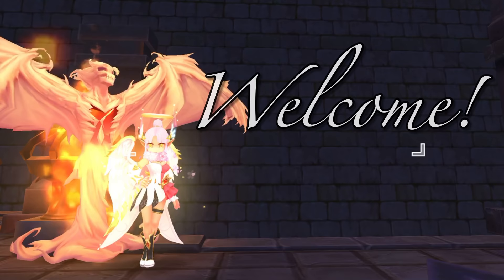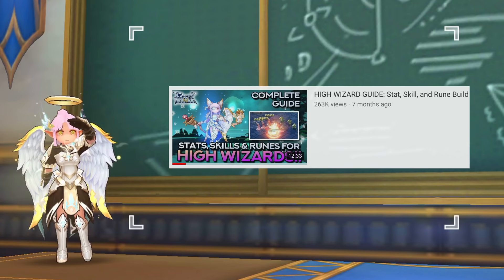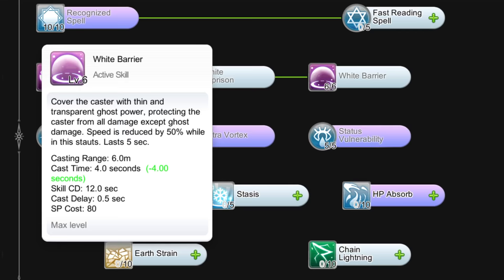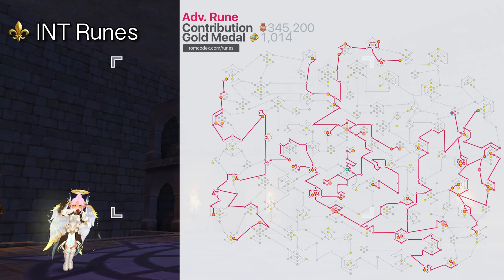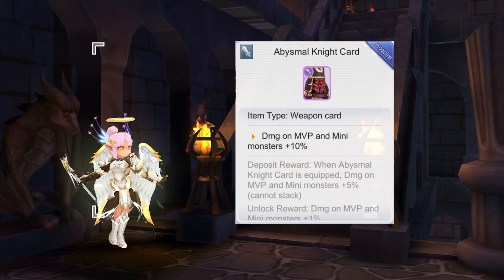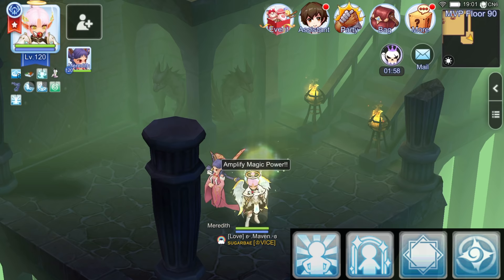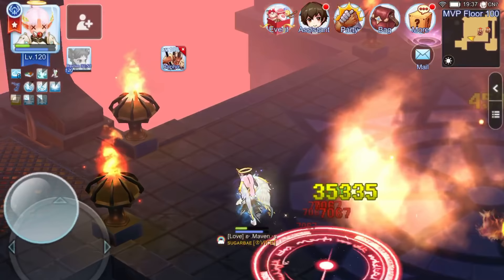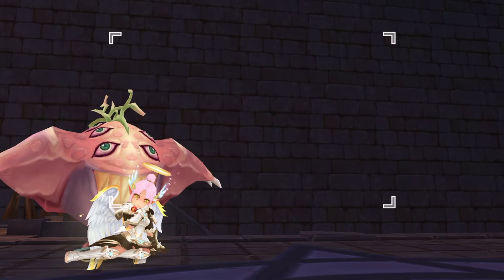WARLOCK TETRA VORTEX ONE HIT ET MVPS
In this video, we’ll dive into the Tetra Vortex build for Warlocks! We’ll discuss how to distribute stat points, which Warlock skills and runes to prioritize, what equipment and card set to use, and all the useful tips in using Tetra Vortex!